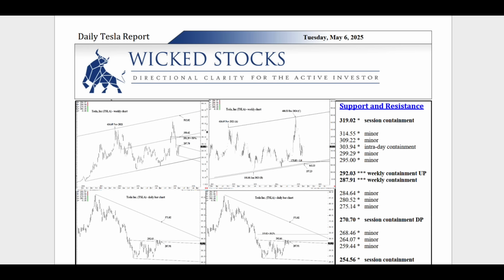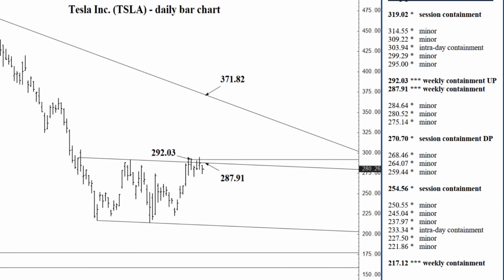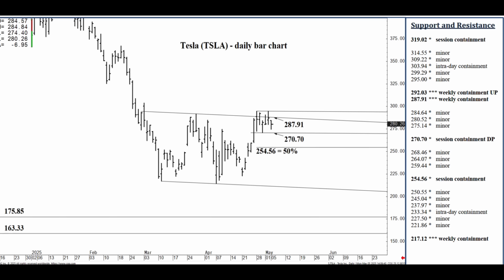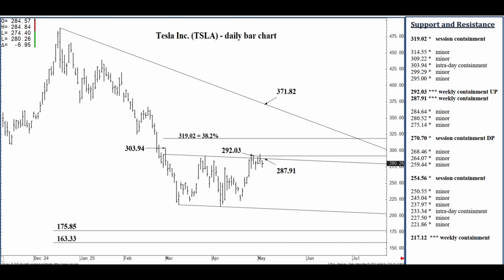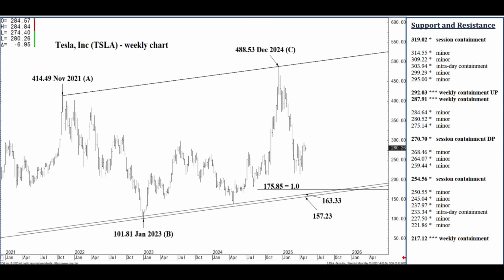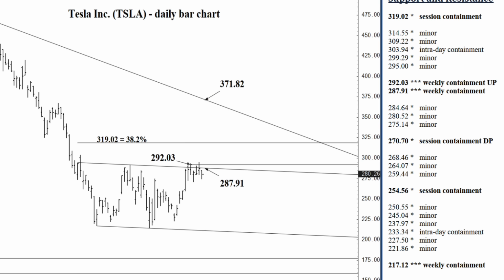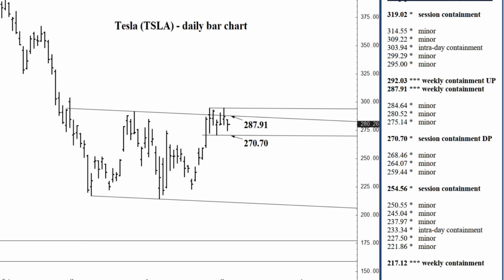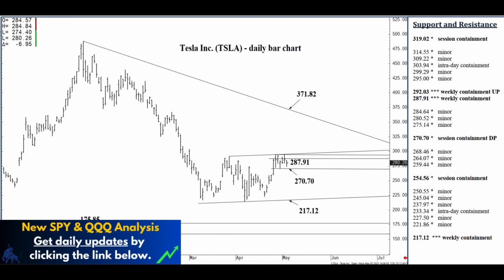Tesla Stock Price Analysis | Top $TSLA Levels To Watch for May 6th, 2025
Join us as we analyze Tesla’s key price levels and potential breakout zones in today’s volatile market—can bulls gain momentum?

In this video, we bring you technical stock analysis for Tesla. We hope to bring you directional clarity for Tesla stock based on the important price support and resistance levels for Tuesday, May 6th, 2025.